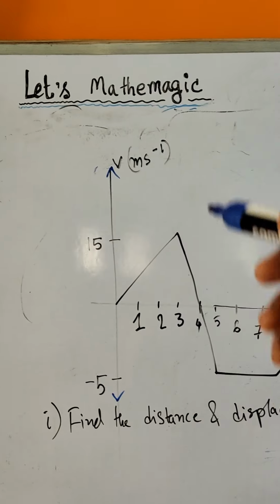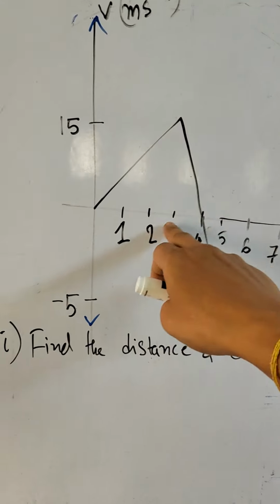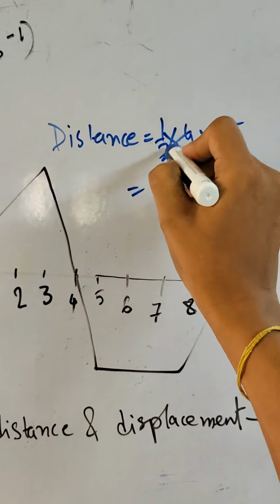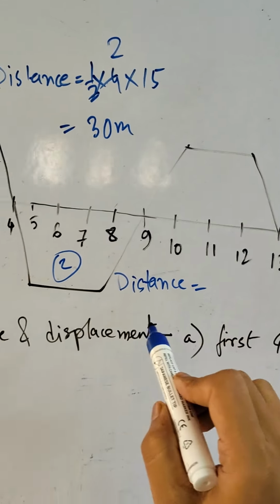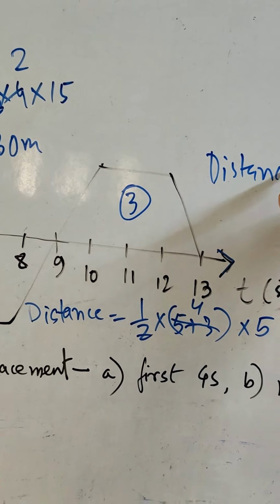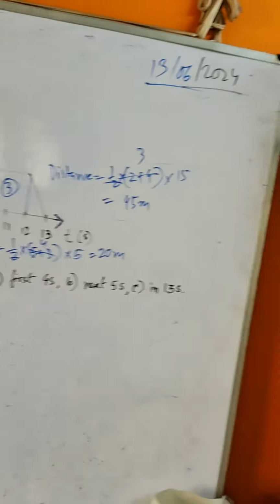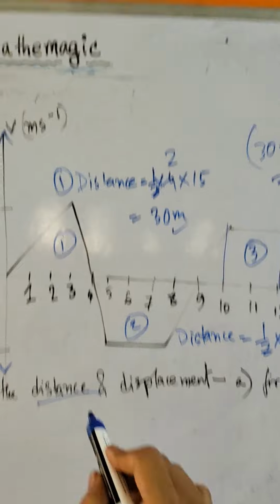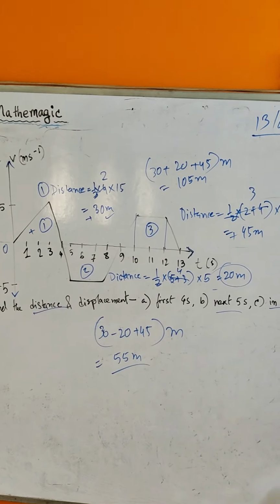How to find Distance and Displacement from the graph of a moving body?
Hi internet.
This is a new video on "How to find Distance and Displacement from a graph ".
watch the video till the end and let me know about your thoughts.

Intro to Matrices class 10 ICSE CBSE | Lecture 1 | Types of Matrices | Let's Mathemagic by Sayantan sir